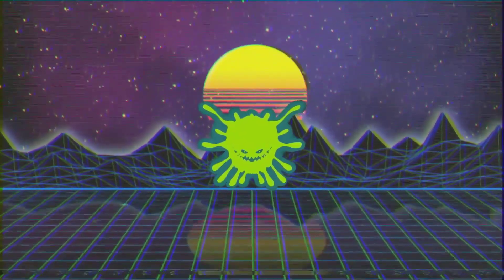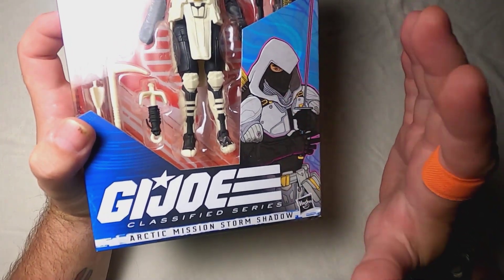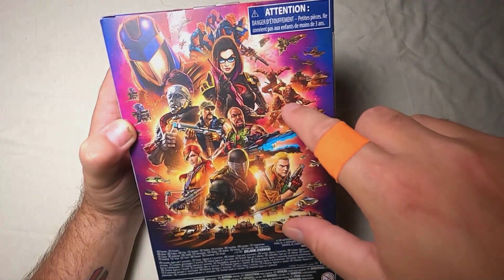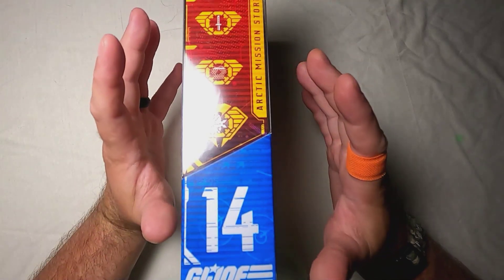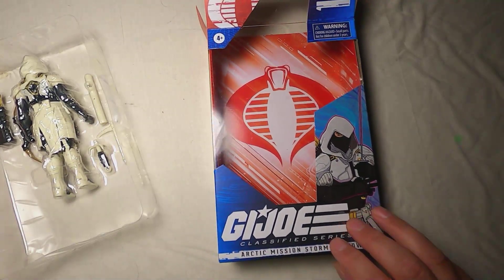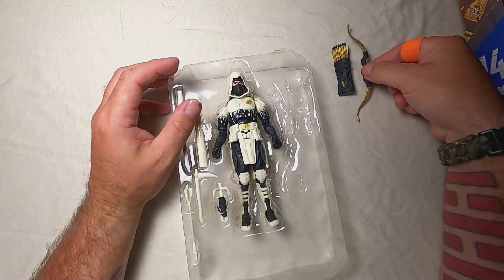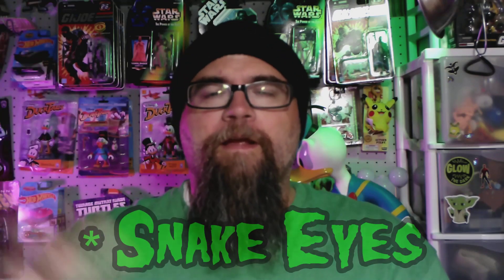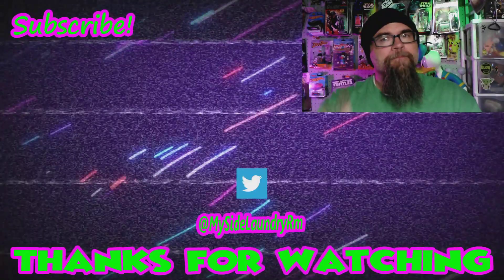"Arctic Mission" Storm Shadow - G.I. Joe Classified Unboxing & Review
There are a lot of things I wish i would have said about this figure. After playing with it for awhile, the "Arctic Mission" Storm Shadow figure is more awesome than I gave it credit for. This is a great addition to G.I. Joe toy roster.